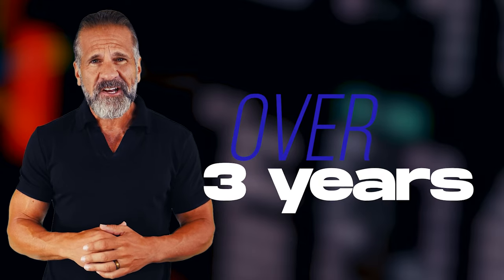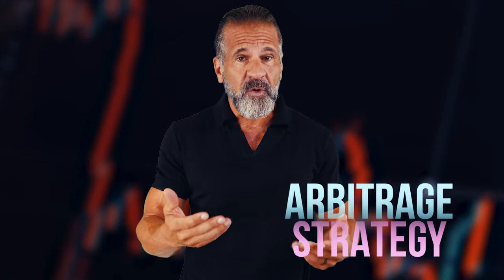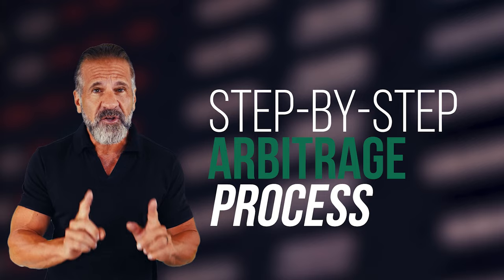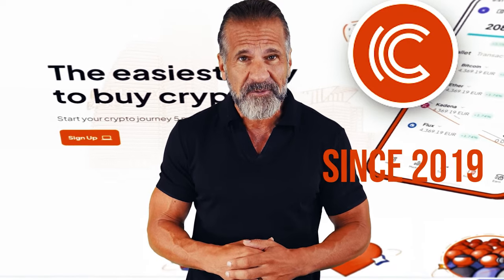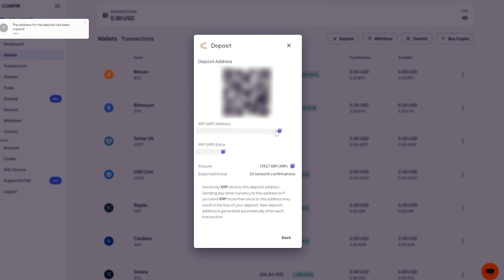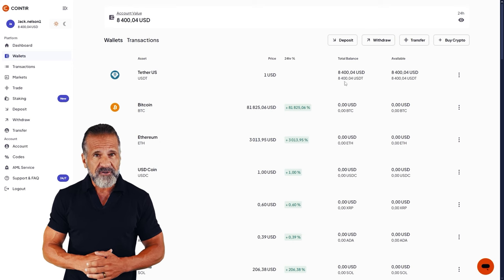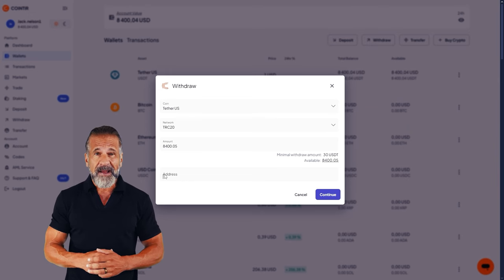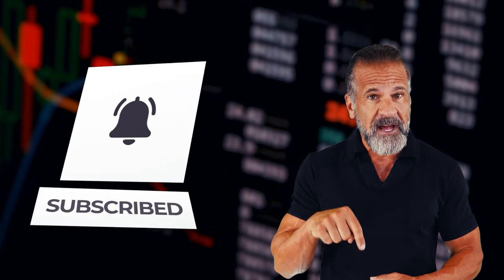I was able to get 30,000 Ripple on Binance! Crypto Arbitration Guide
SELL Ripple On Cointir (50000 XRP without KYC)

 ! Time Stamps !
00:00 - Introduction and Greeting

00:05 - Overview of Crypto Arbitrage

01:11 - Information about Arbitrage Platform

02:05 - The best way to earn money

02:20 - Buying Ripple

02:50 - Getting Ripple

03:02 - Withdrawal of profit